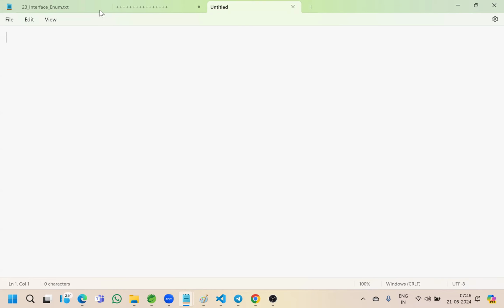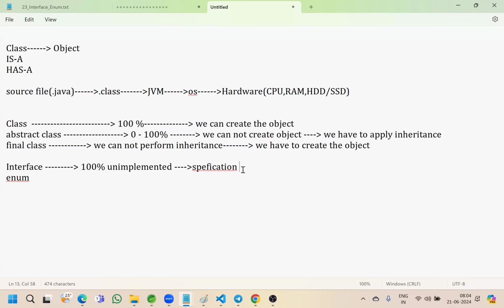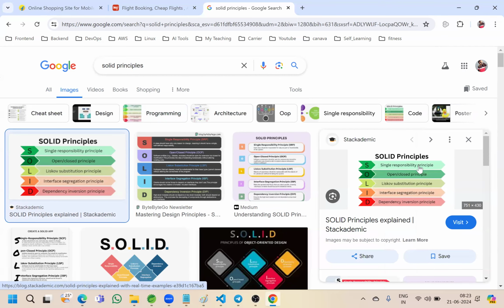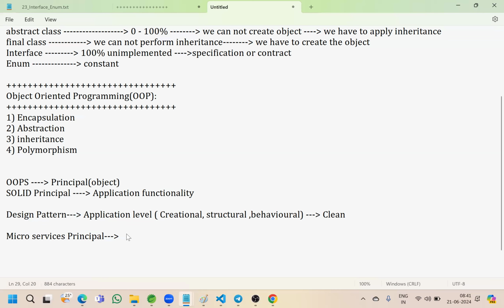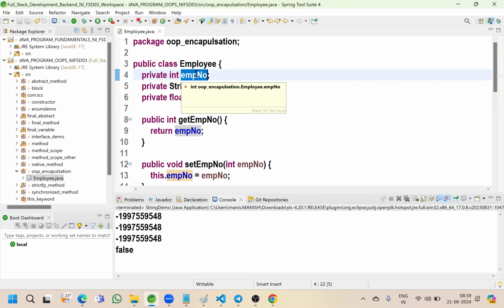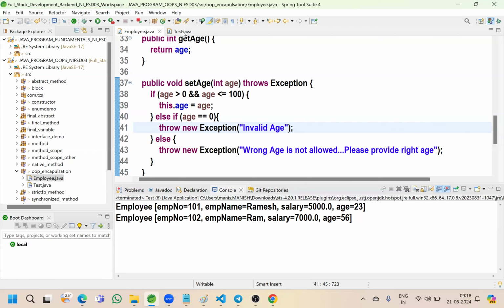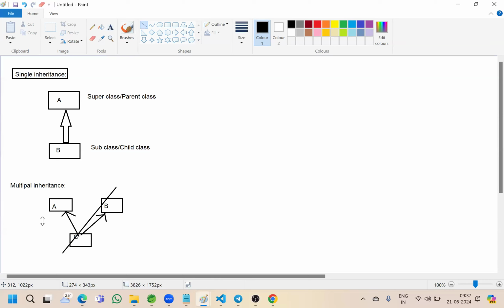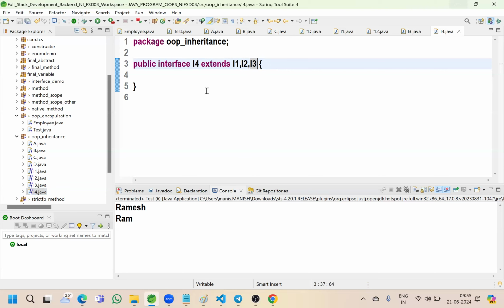fullstackdevelopment With Java corejava Session 24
Backend:
Core Java
Adv Java(Jdbc,Servlet,Jsp)
Spring Framework
Spring Boot
Spring Cloud with Micro services
Front-end:
HTML,CSS,JavaScript
Bootstrap, JQuery
Angular

Database:
Oracle
MySql
MongoDB

Real Time Tools:
Maven
GIT
Junit
Sonarqube
JFrog

DevOps:
Jenkins
Docker
Kubernate
ELK
Promothous
Garfana

Cloud:
AWS

Operating System:
Linux(Centos, Ubuntu,Red Hat)
Transcript